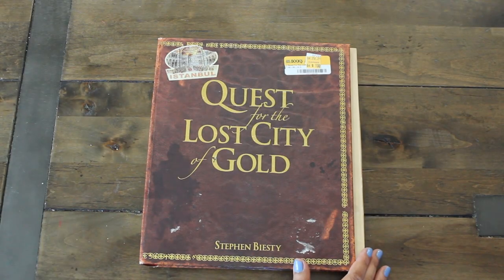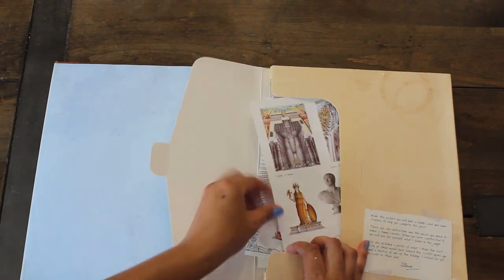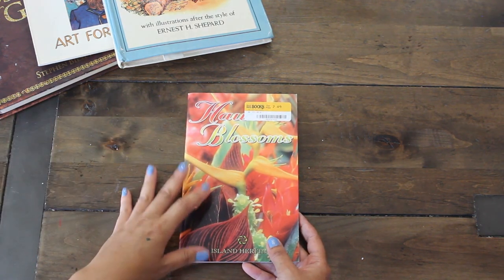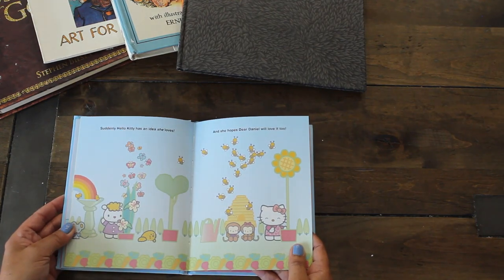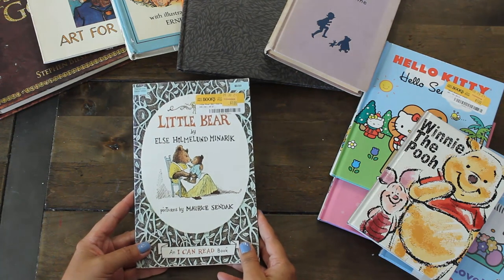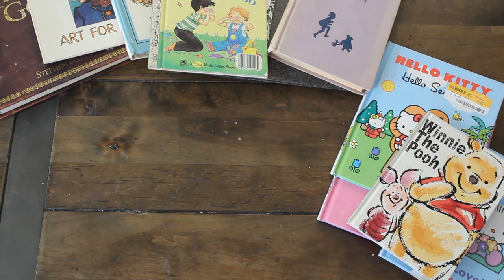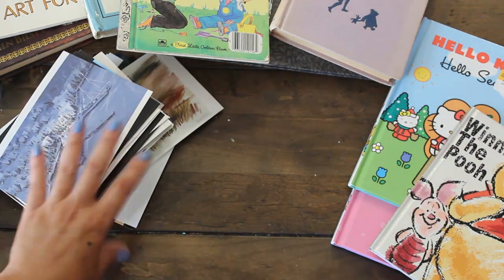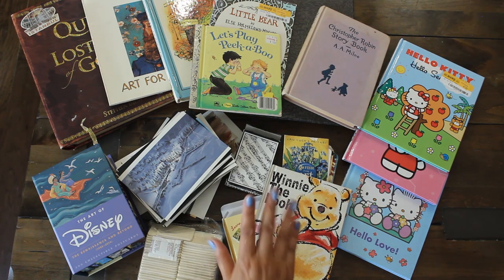Junk Journal Book Haul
Hello my crafty friends! COME SEE the fun books I found at Half Priced Books.